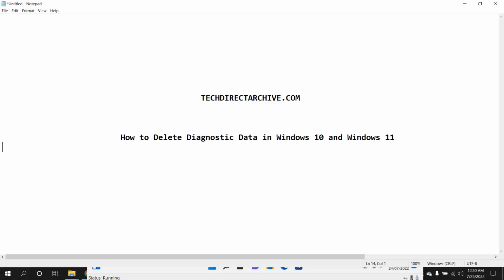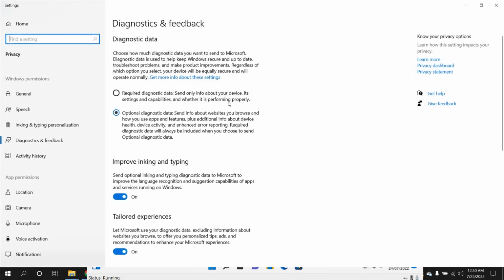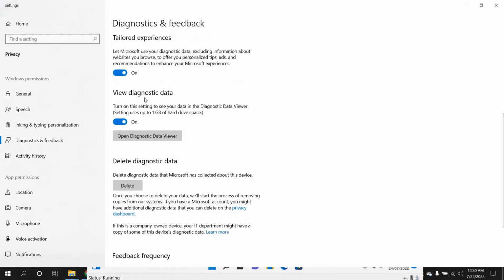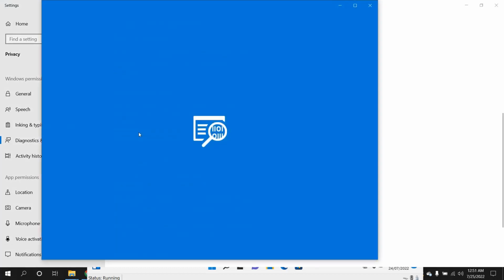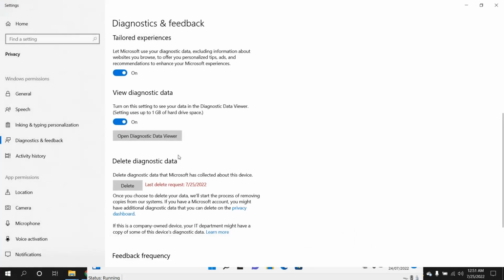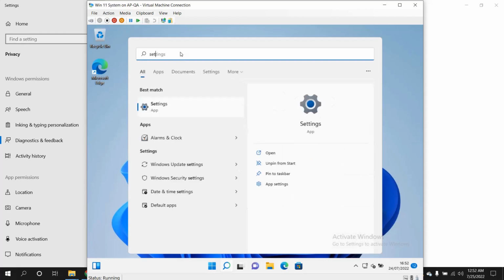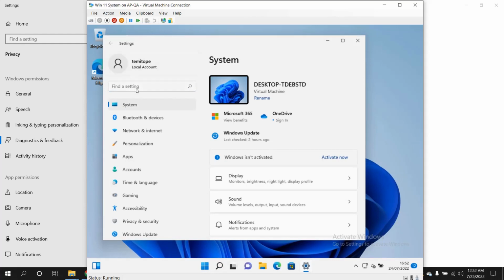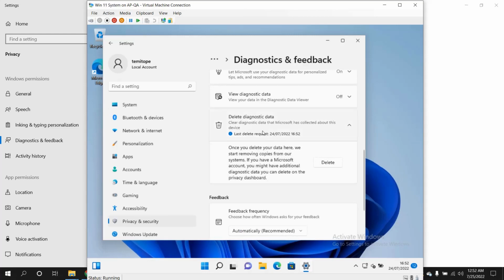How to Delete Diagnostic Data in Windows 10 and Windows 11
Whether you are using Windows 11 or Windows 10 you may not be aware that Microsoft has a diagnostic system on your computer to collect diagnostic data from your system which they use to improve their operating system. Read this if you want to know how to enable and Use Diagnostic Data Viewer in Windows

You may wish not to keep this Diagnostic Data on your system, Microsoft also provided a feature that you can use to delete this data.

In this video, I will be showing you how to delete this diagnostic data from Windows 10 and Windows 11 systems. If you want to read more on some diagnostic tools you can read these guides below.